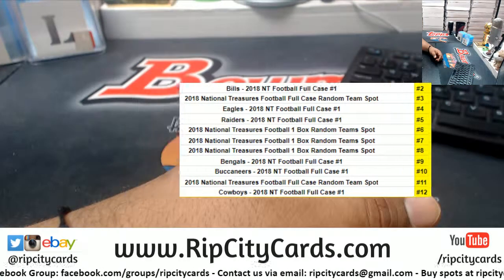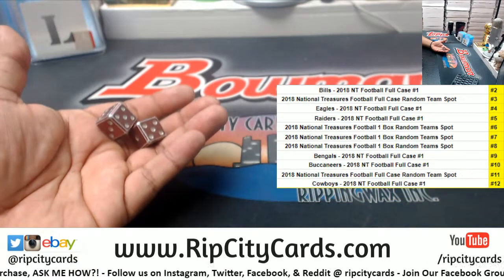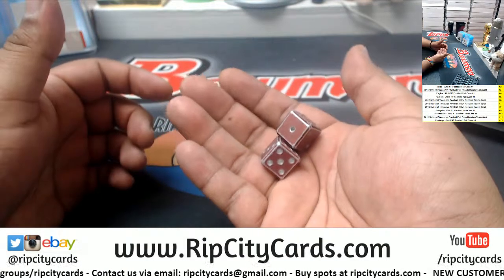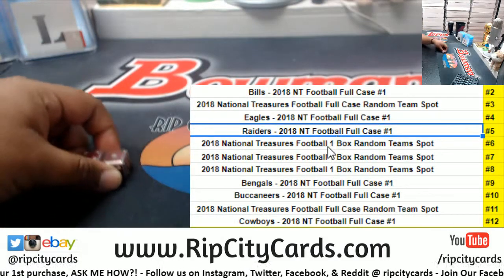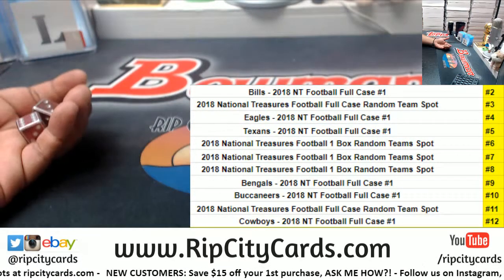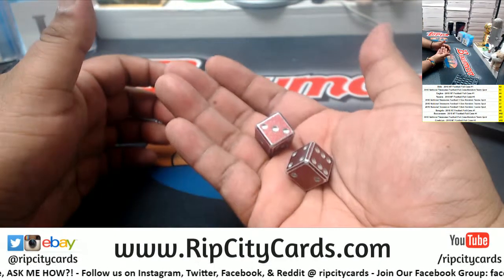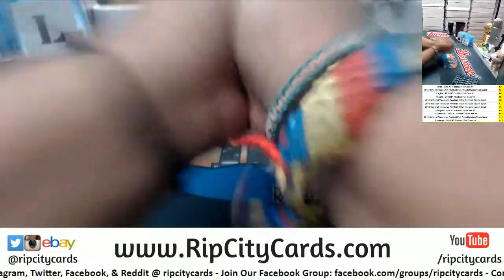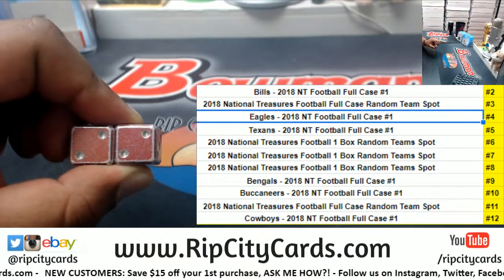NT Dice Hit Random - Gary S. - 3/14/19 RCC